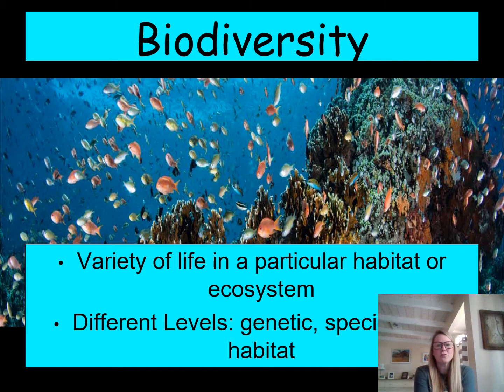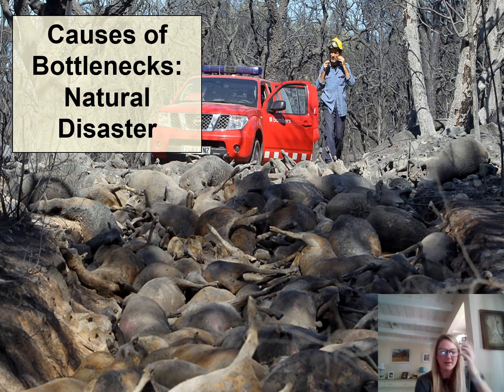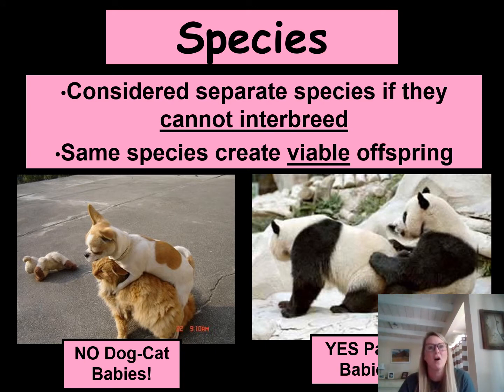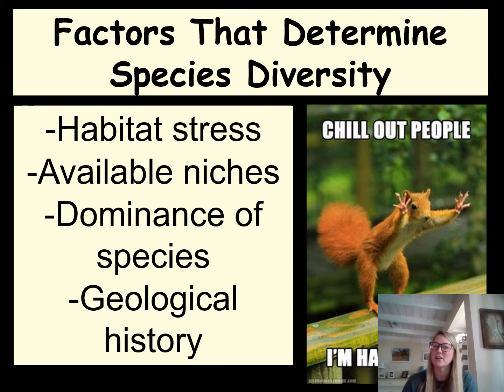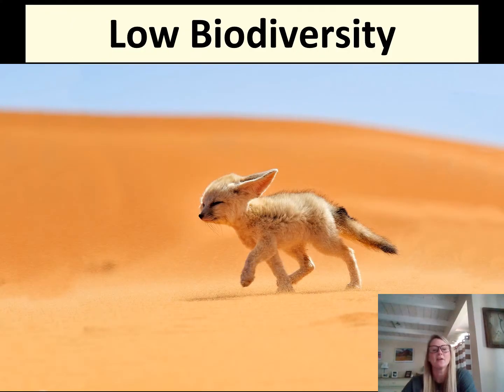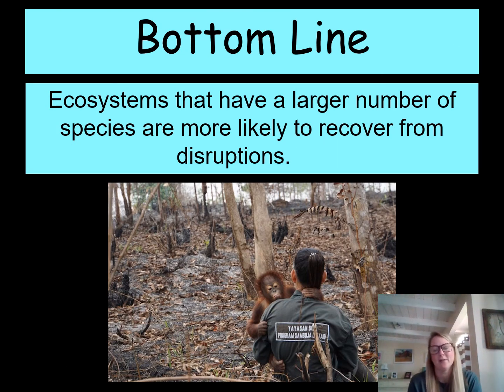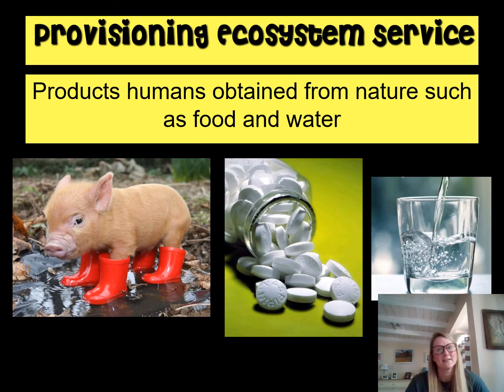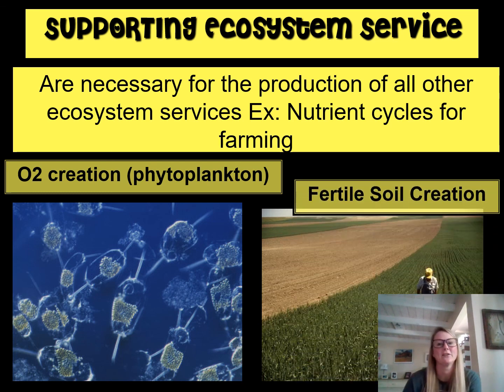APES Unit 2 Biodiversity Introduction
Hello! In this video, I discuss the different types of biodiversity that exist in a system: genetic, species and habitat. I also look at ecosystem services and the different categories of the services.